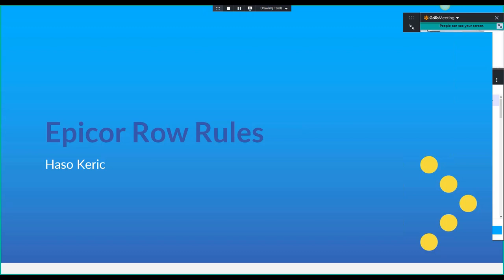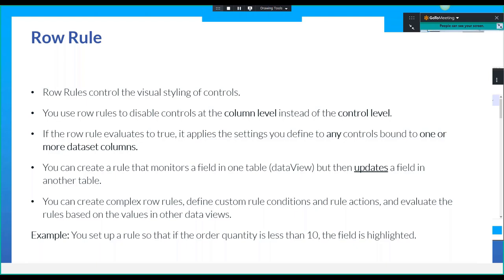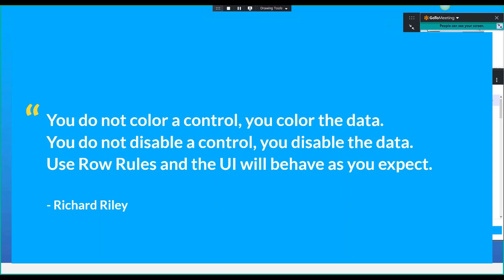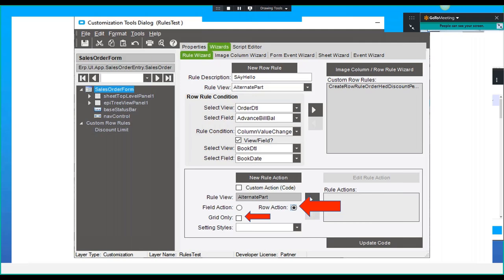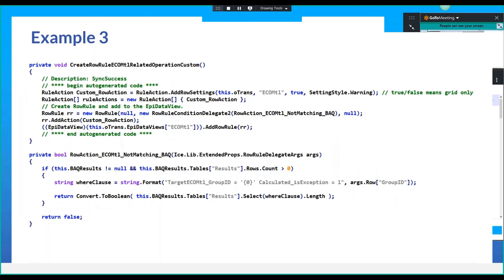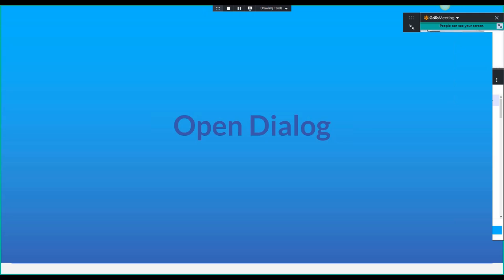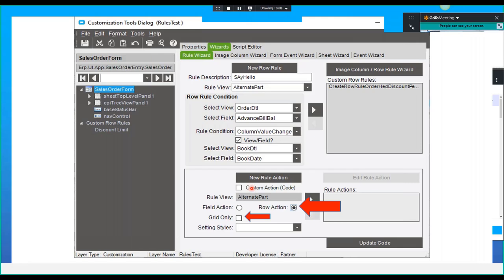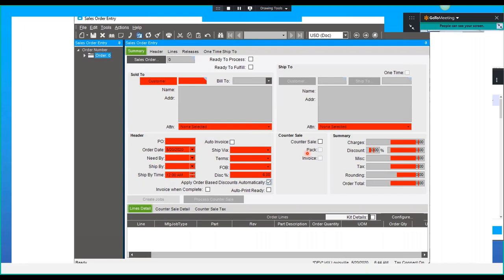Epicor Row Rules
Haso Keric shows us some cool ways to use row rules in Epicor.  They are for more than just coloring backgrounds!